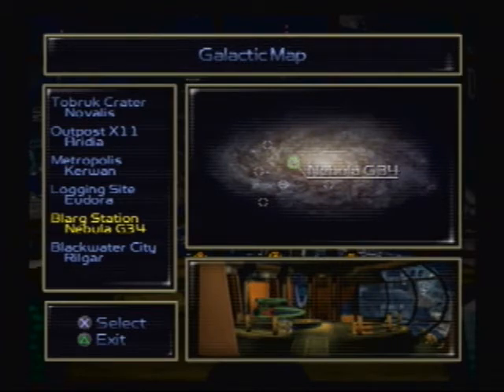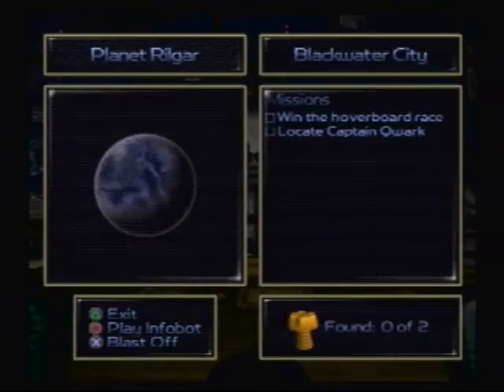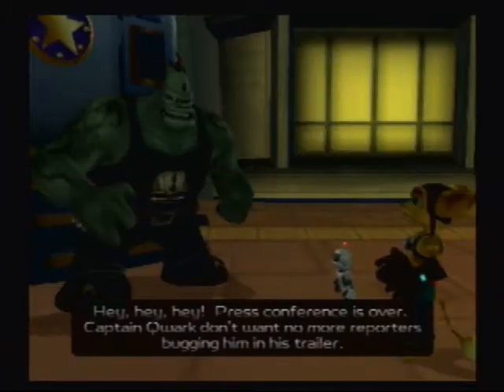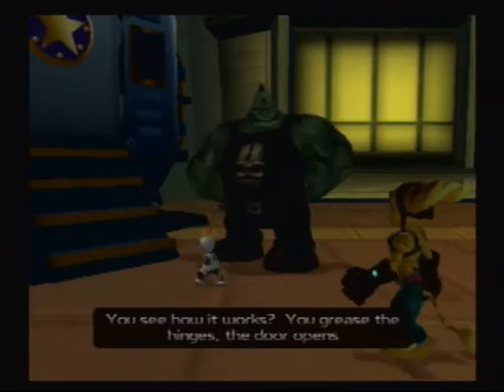Lets Play Ratchet & Clank: Blackwater City pt1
Pardon the multiple interruptions and all but finally here's the next installment of my Ratchet and Clank videos. This time we head to Blackwater City to catch up with that epic idiot Quark and get the location of a new world for us to visit and ransack since its Quarks place, mwahahahaha.

Also at the time of uploading this I have already gone through the job interview and theres just one last thing for me to do on Monday and wait for them to give me a call and I'm in!